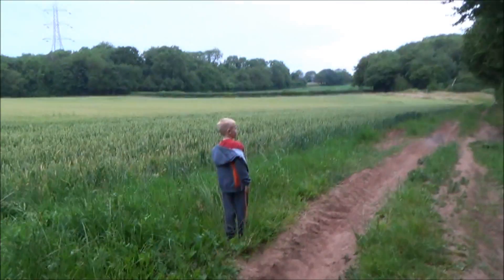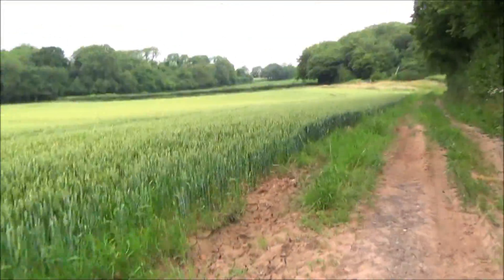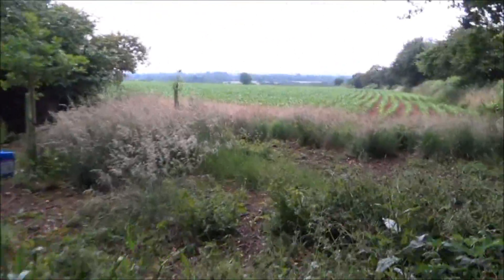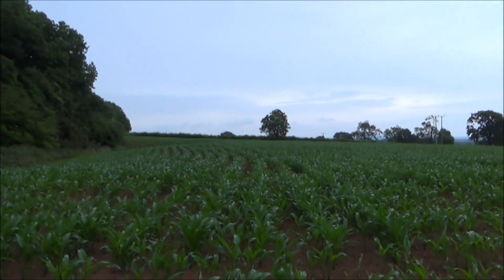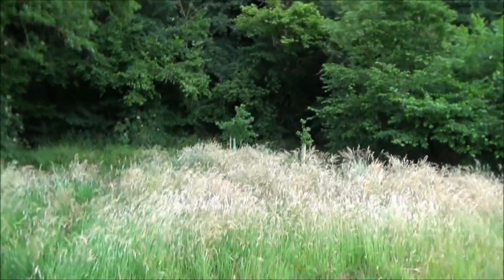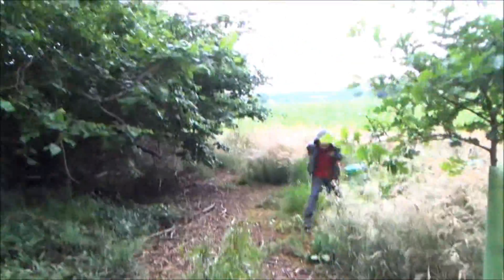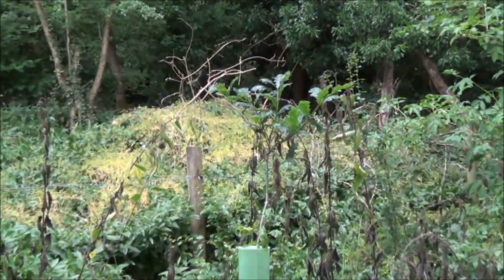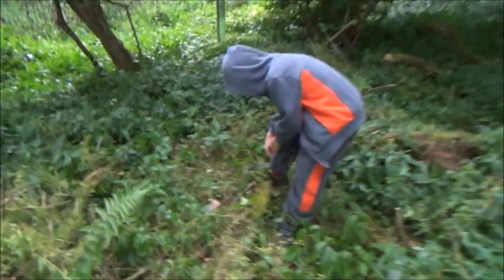Visiting the maize crop and newly planted oak trees